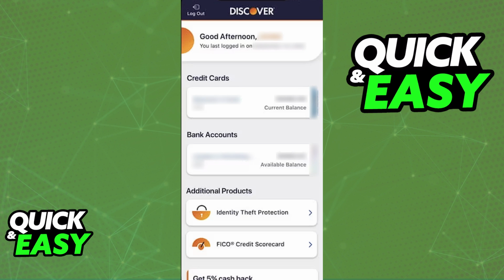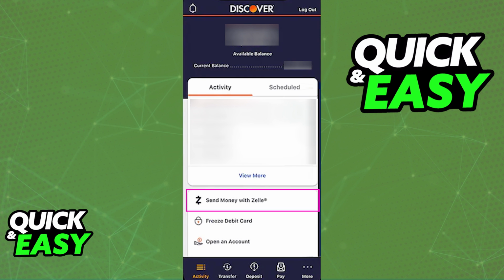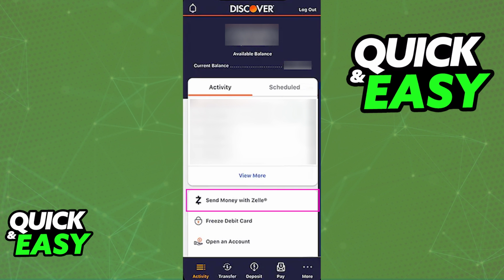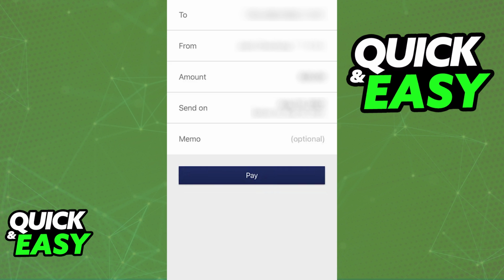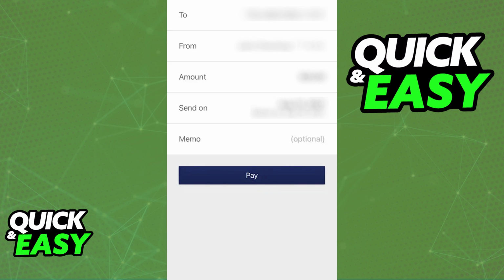How To Use Zelle on Discover App (BEST Way!)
Welcome to the video: How To Use Zelle on Discover App

In this video I will solve your doubts about how to use zelle on discover app, and whether or not it is possible to do this.

I hope I have helped you with the video!